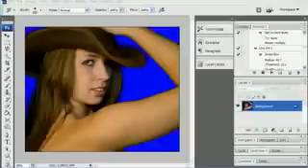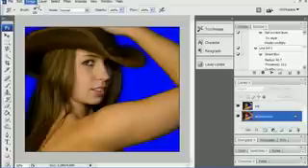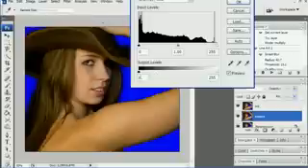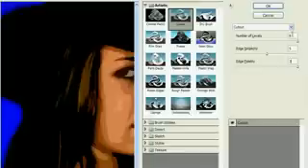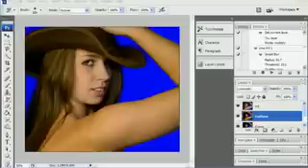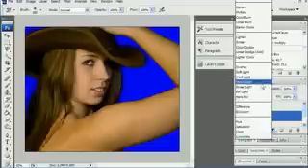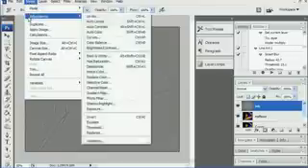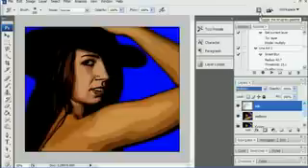Turn your photos into Comic Book or Graphic Novel type pictures in Photoshop.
This will turn any picture into a comic book or graphic novel type of effect.  Very quick demo using 3 layers, and just about as many filters.  I hope you enjoy!